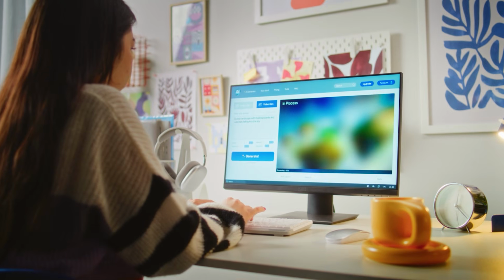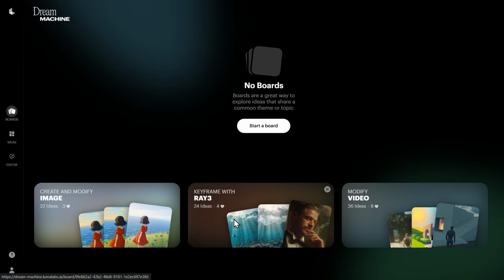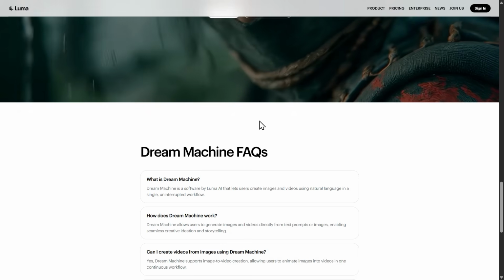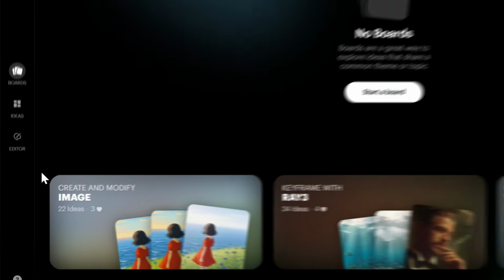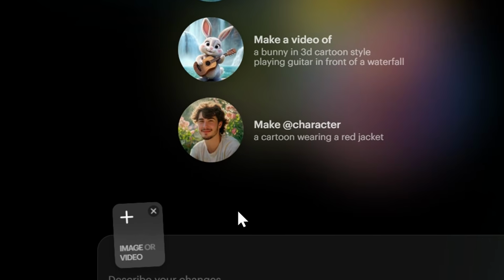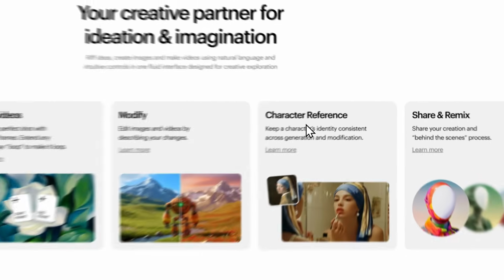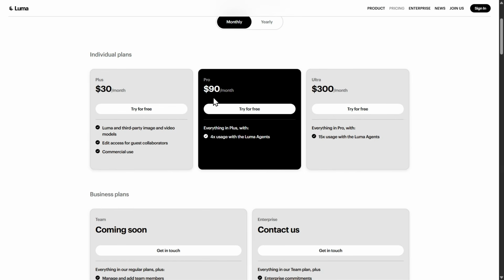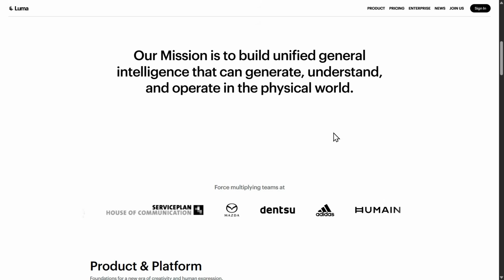Luma AI Dream Machine… Is This the Future of Video?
Luma AI Dream Machine is changing how we create videos forever. In this video, you’ll see how this powerful AI video generator can turn simple text into cinematic visuals in seconds.

We’ll explore how to use Dream Machine AI, real examples, and why creators are switching to this tool for faster, high-quality content. Whether you're a beginner or a content creator, this AI tool can save you time and unlock new creative possibilities.

🚀 What you’ll learn:

How Luma AI Dream Machine works
Text-to-video AI explained
Real AI-generated video examples
Tips to create viral AI content

If you're interested in AI filmmaking, video automation, or content creation tools, this is a must-watch.